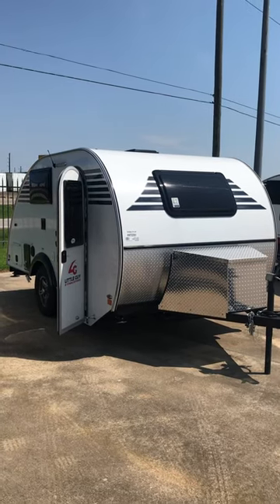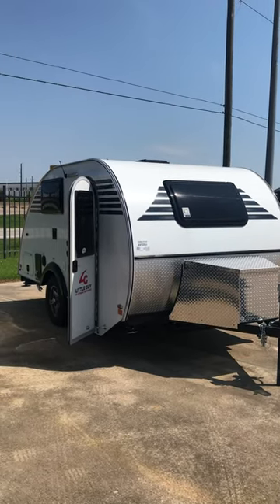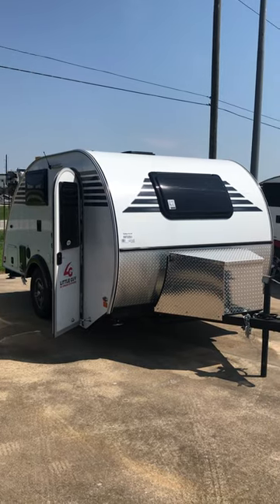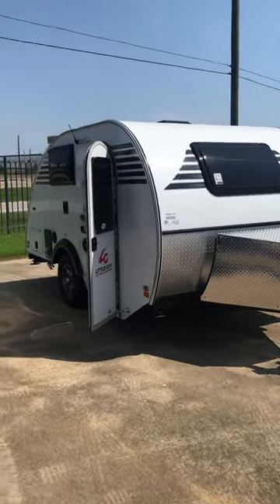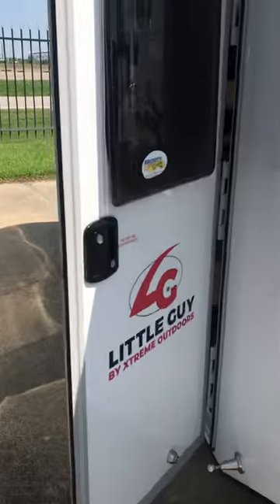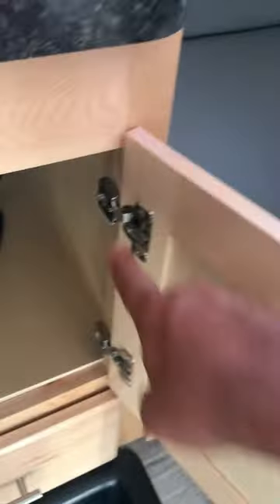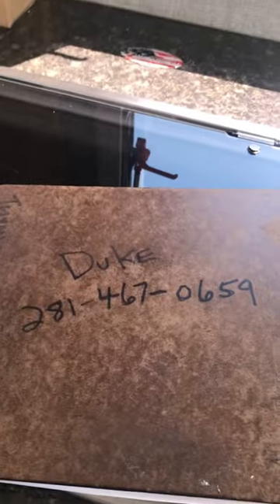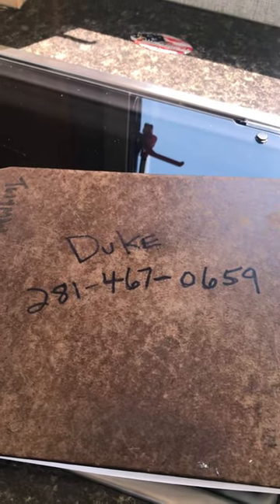2022 Little Guy Micro Max teardrop - Holiday World of Katy